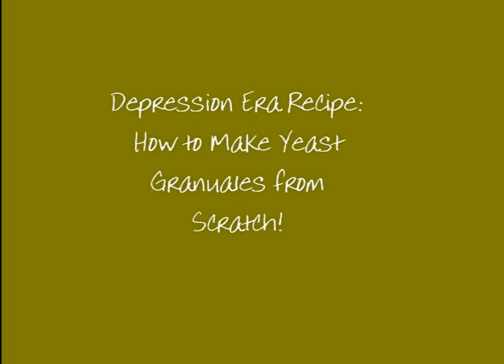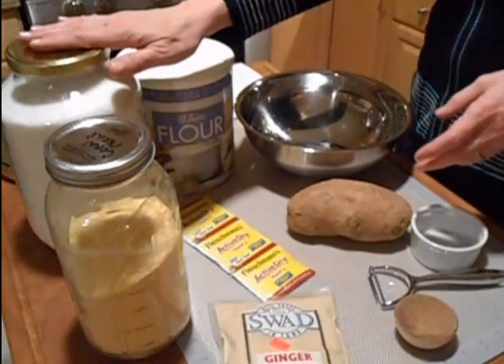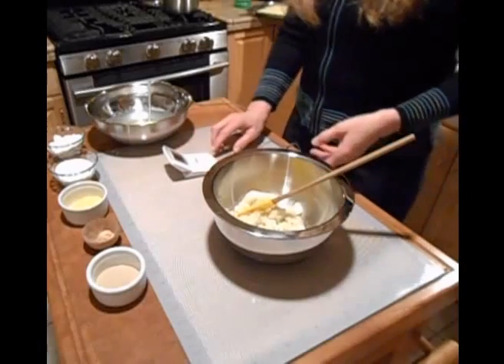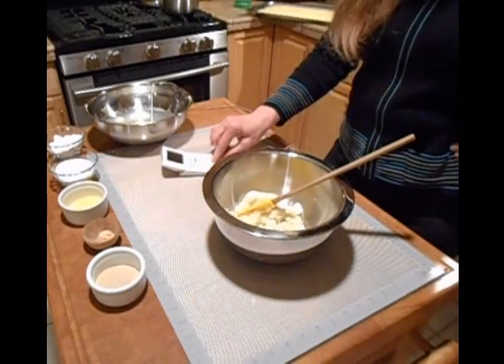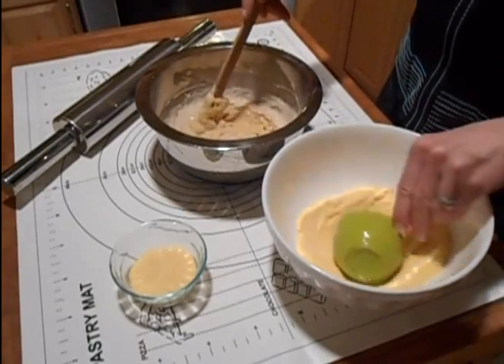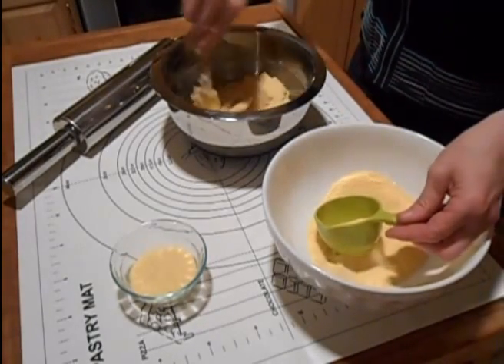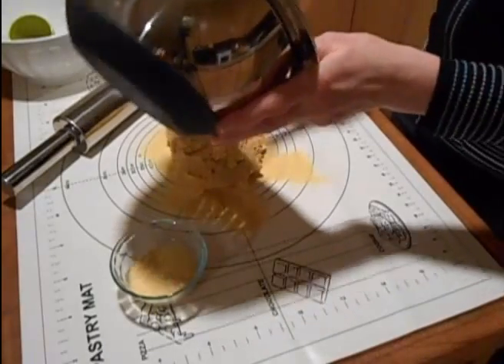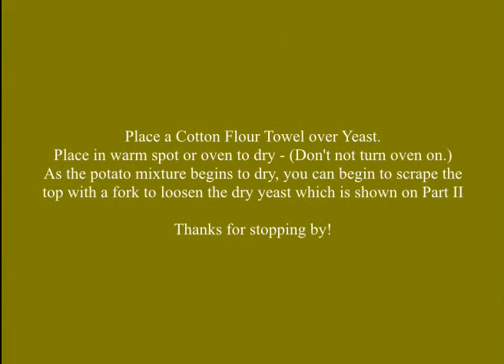How to Make Depression Era Yeast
Making depression era yeast from mashed potato!  This is one of the ways folks used to make yeast before we could go to the corner store to buy yeast!  This easy, simple ingredient recipe is one of those recipes that you really need to know how to make "just in case" plus it is really economical, can be made out of this one batch indefinitely and makes a great gift as well! ( It does take a few days to completely dry.  I will be posting part II in order to show you how! Here is what you will need for this recipe:

1 Cup Mashed potato  (Reserve the water.  Do not salt it!)
2 Cups Corn Meal
1/2 Cup White Flour
1/2 Cup Granulated Sugar
1 Teaspoon Powdered Ginger
3 Tablespoons of Active Dry Yeast - Cannot use "Rapid Rise Yeast"